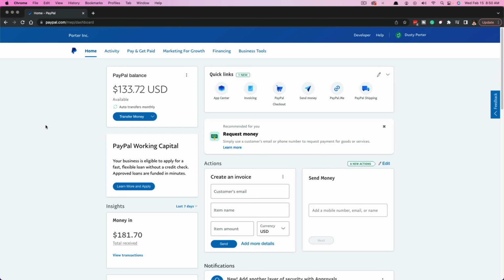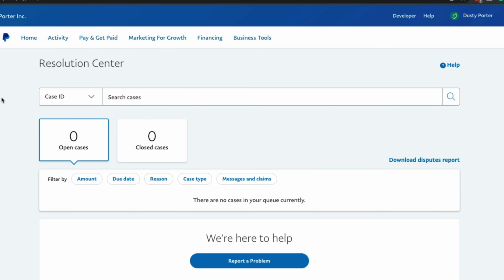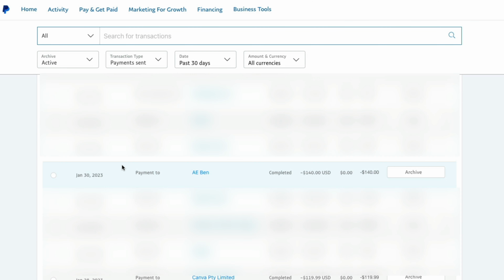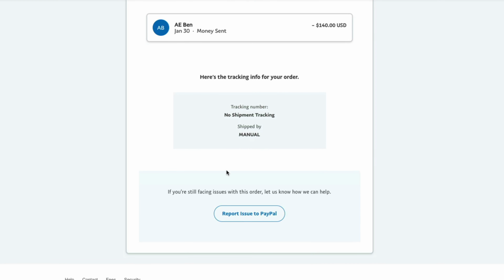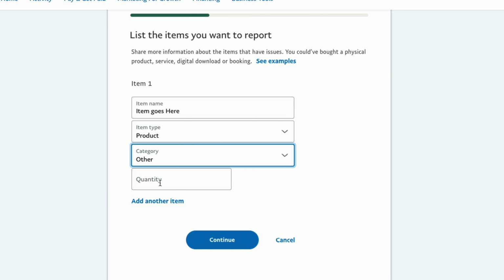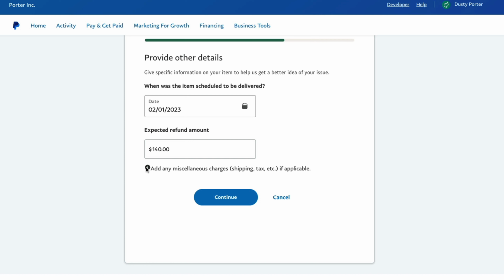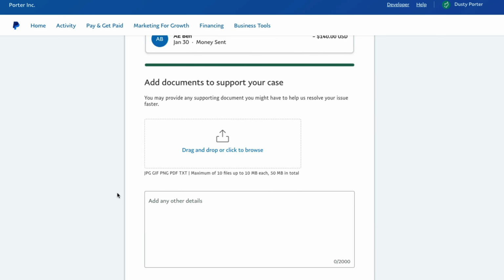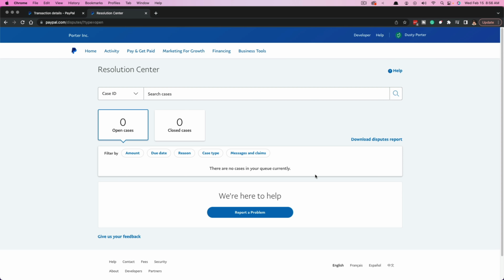How To File A Dispute On PayPal - PayPal Resolution Center Tutorial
In this tutorial video, I show you how to file a dispute on PayPay. If you haven't received an item OR have received the wrong/damaged item this is how you get your money refunded via PayPal.